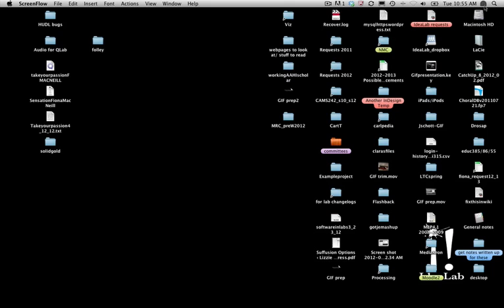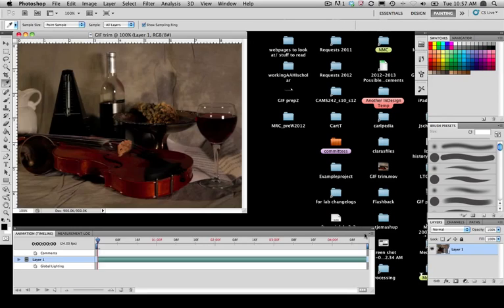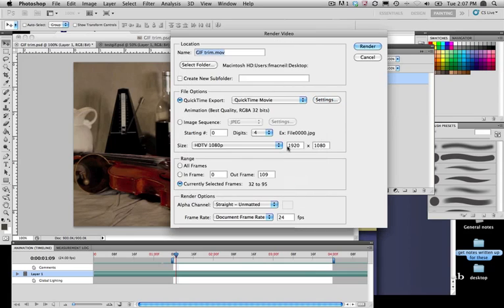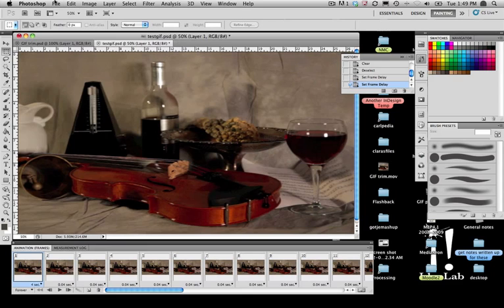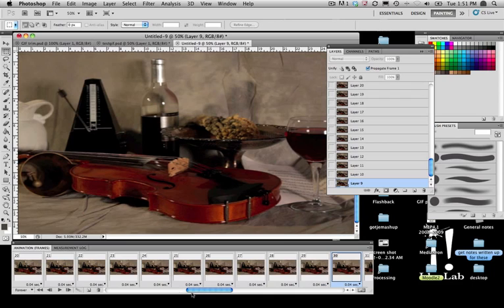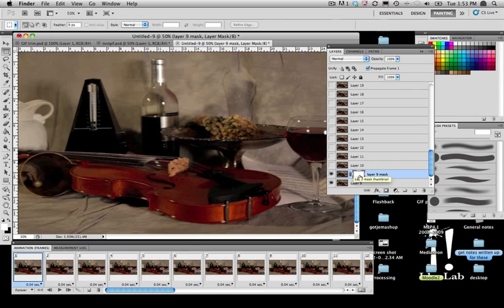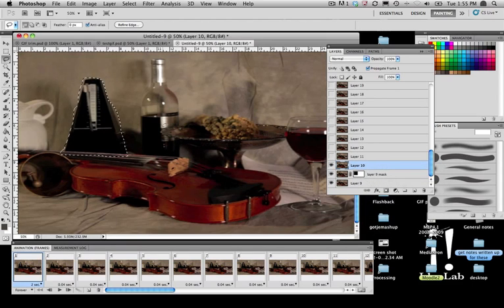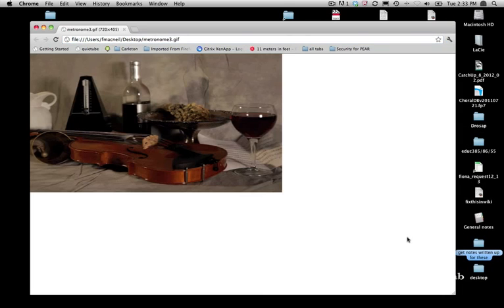Creating a GIF in Photoshop CS5 - Part 2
This is the second part of a step-by-step tutorial about creating GIFs in Photoshop CS5.